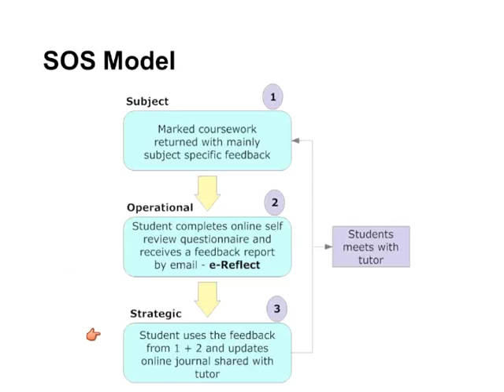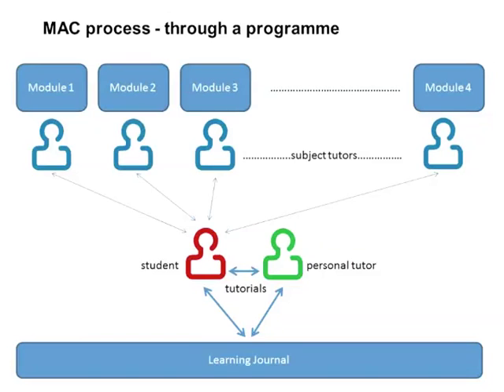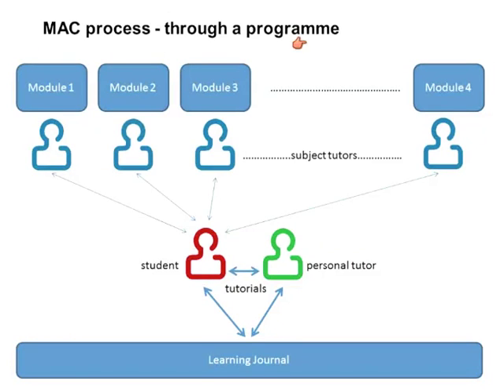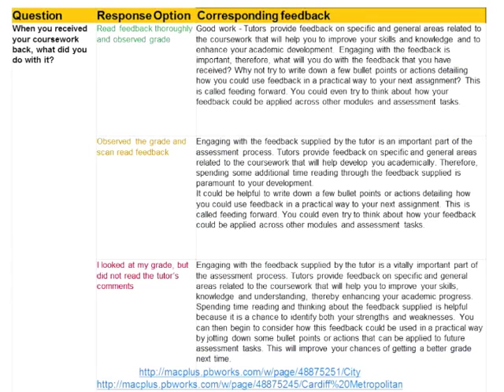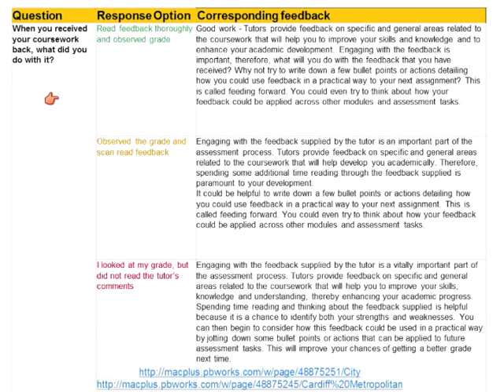Feed-forward approaches to enhancing assessment and feedback webinar - 19th June 2013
Recording of the Feed-forward approaches to enhancing assessment and feedback webinar held on 16th June 2013 as part of the Jisc e-Learning Programme. For more information on this programme and the series of webinars please